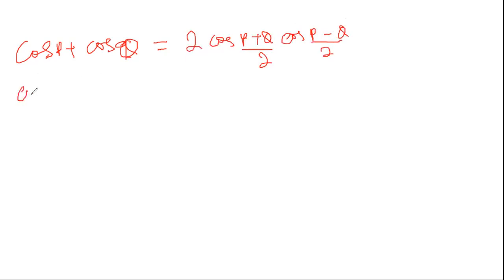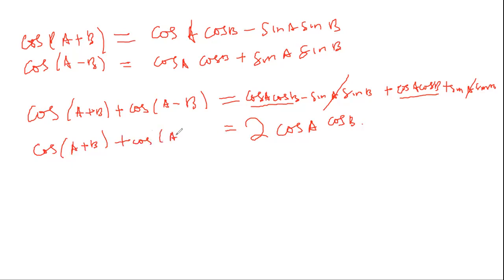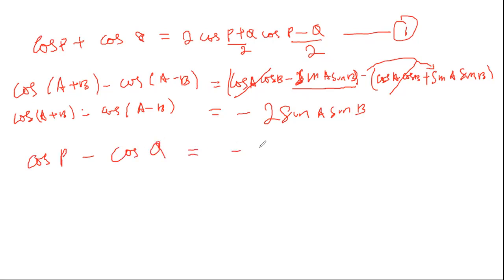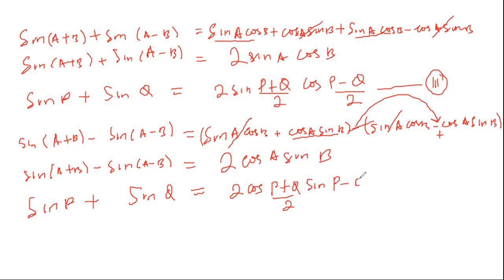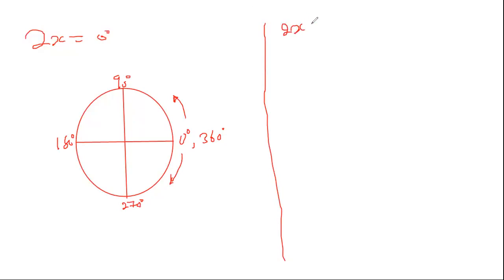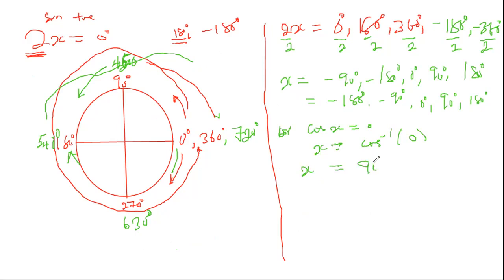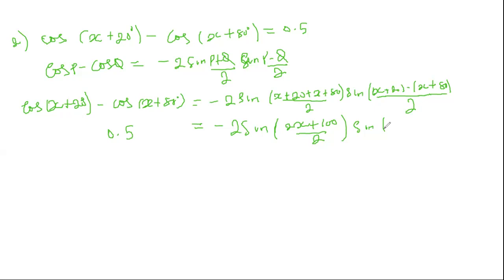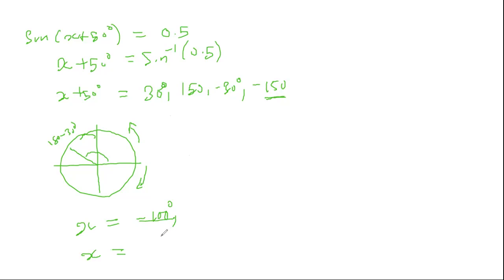Factor Formula; Derivation of Factor Formulae; Using Factor Formulae to solve Trigonometric Equation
This video shows you how to derive and use the Factor Formula in solving Trigonometrical Equations